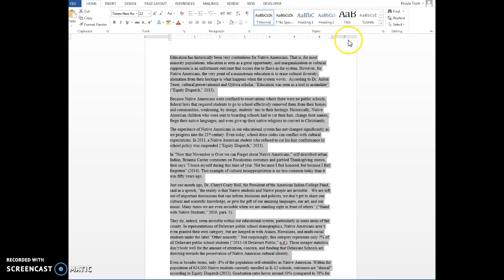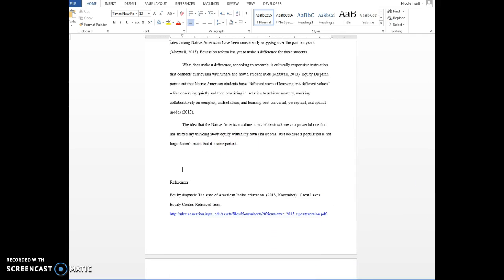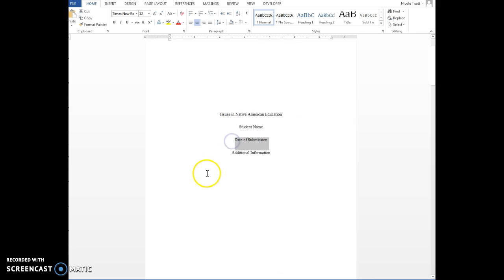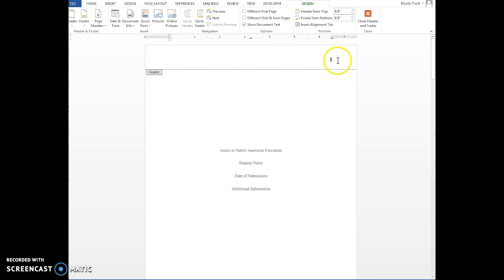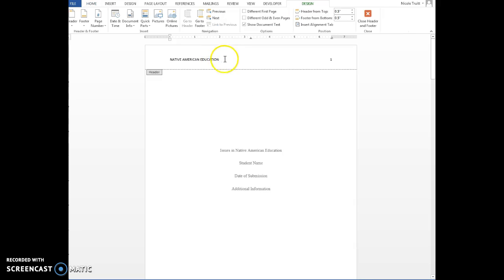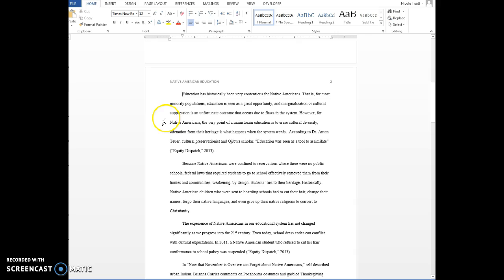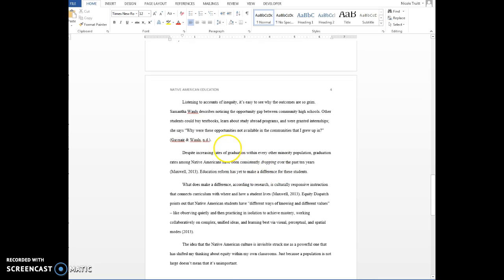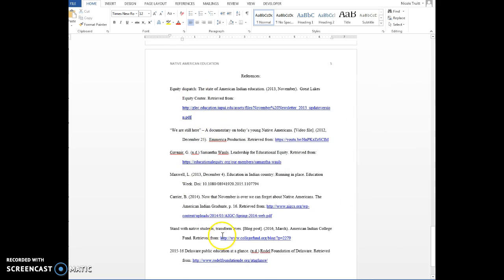APA basic formatting tutorial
This video explains APA formatting rules, including font and spacing, how to create a title page, and how to set up a running head and page numbers.